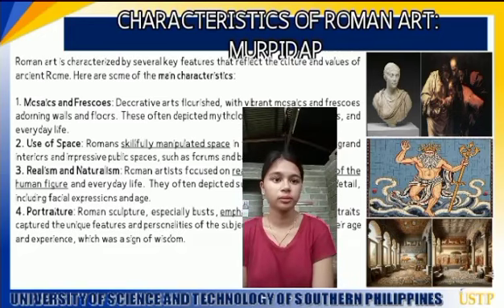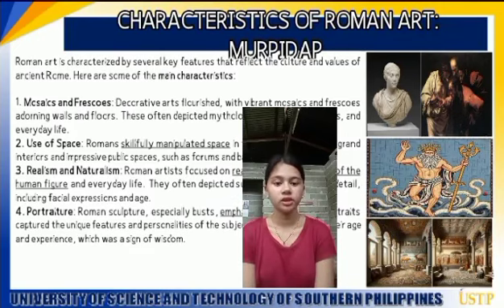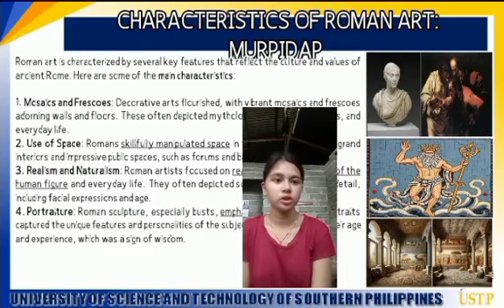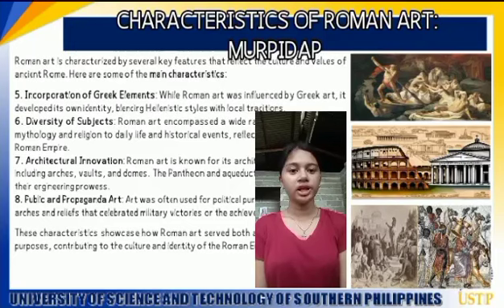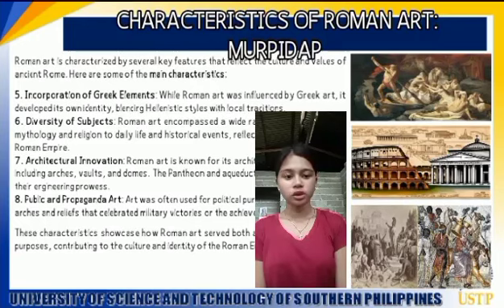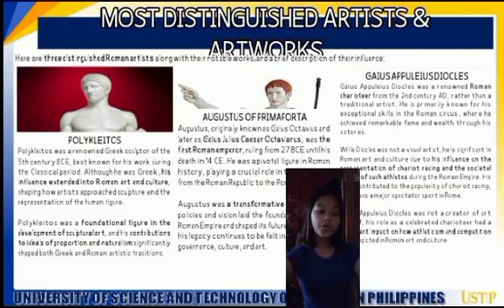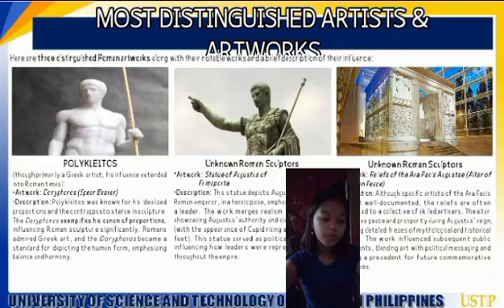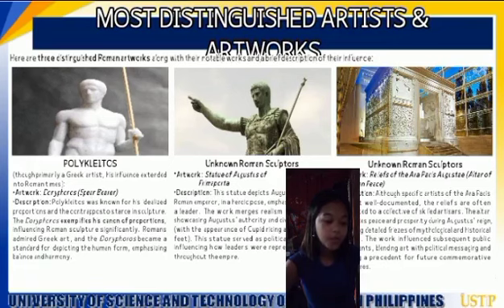BS TCM 1E - GROUP 5| ROMAN ART | ART APPRECIATION | SIR YGONIA JR